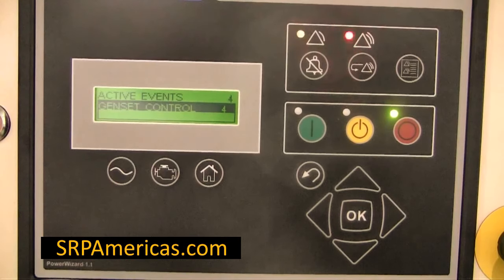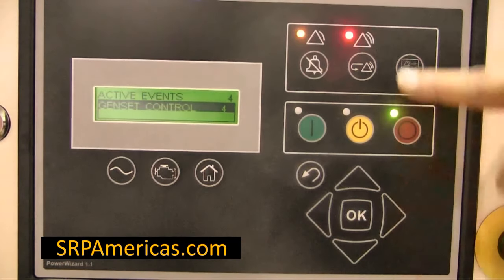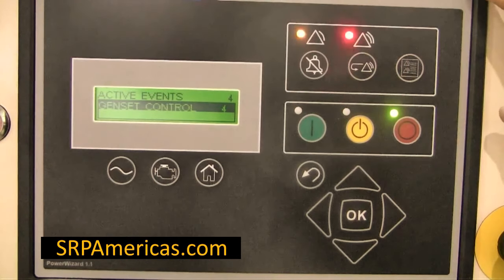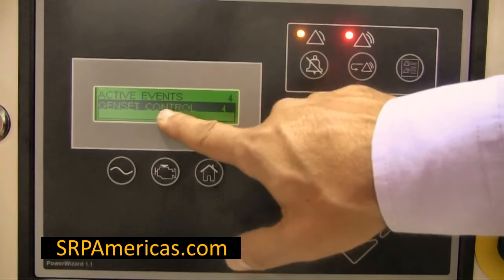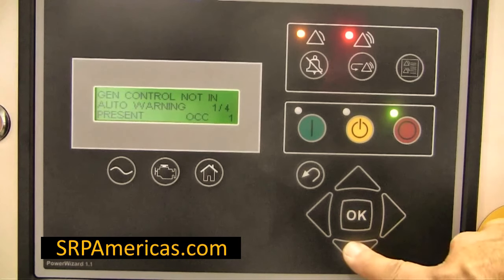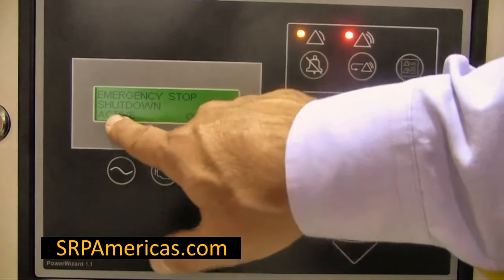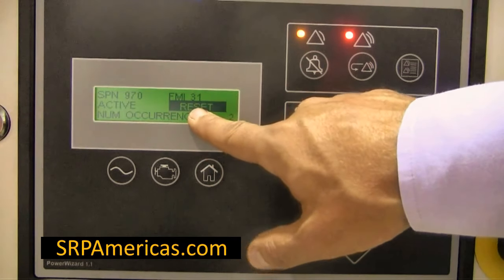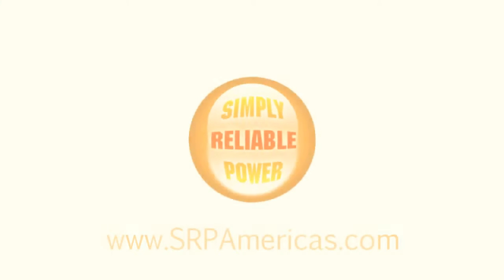How to Reset an Event on Powerwizard 1.1 (FG Wilson Generators)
An explanation of how to reset an event on Powerwizard 1.1.

Simply Reliable Power specializes in generators sales to Latin America and the Caribbean. We have knowledgeable and experienced staff in Sales, Parts, Support and Logistics.

for more tips, tools, and resources to keep your generator running smoothly.